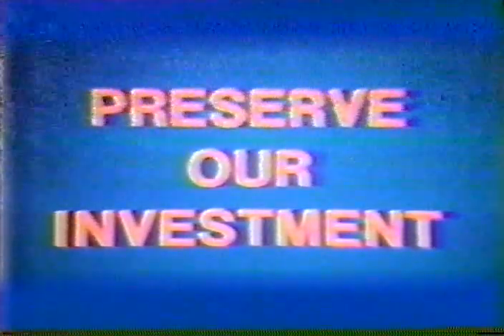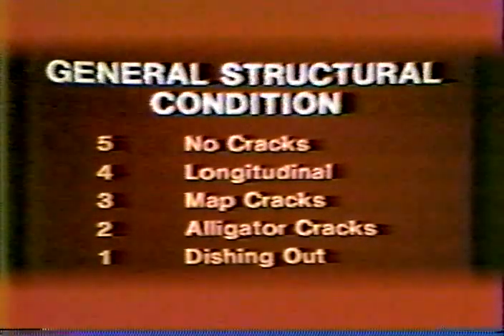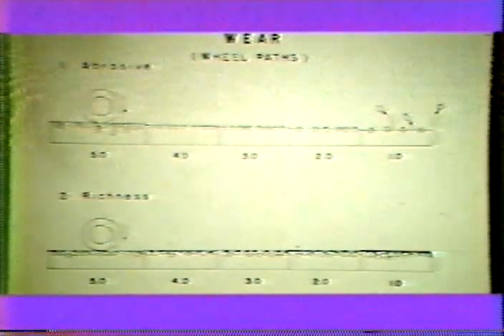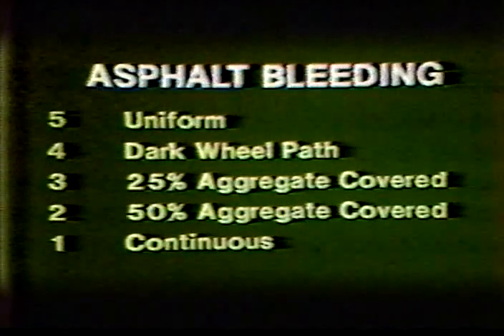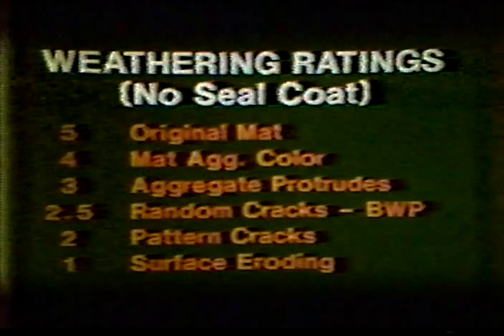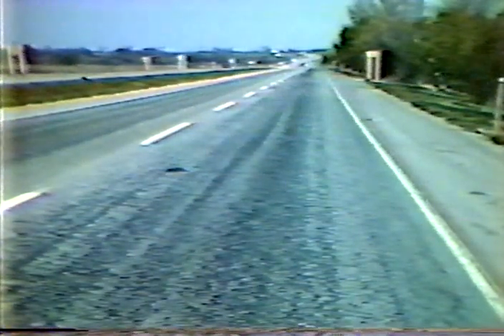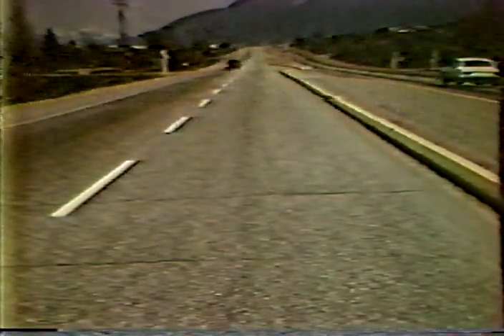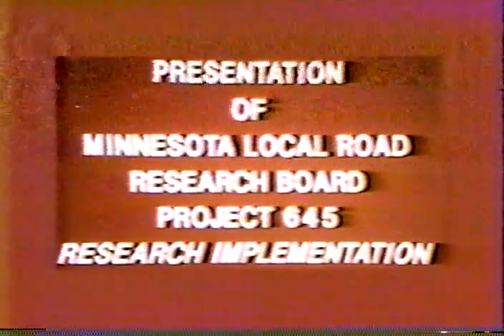Surface Condition Rating System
Rating system for pavement conditions  (1980)